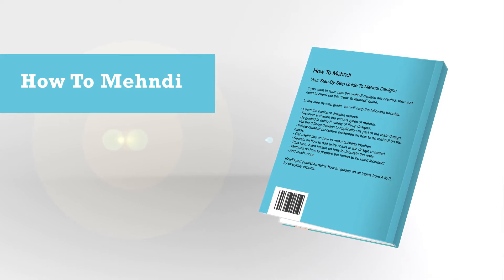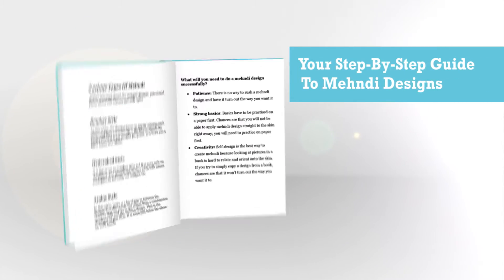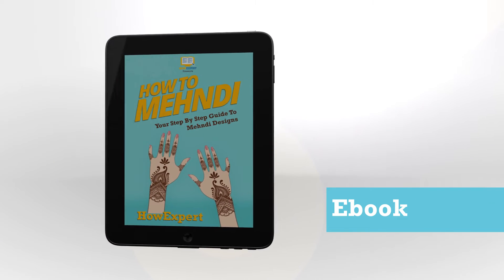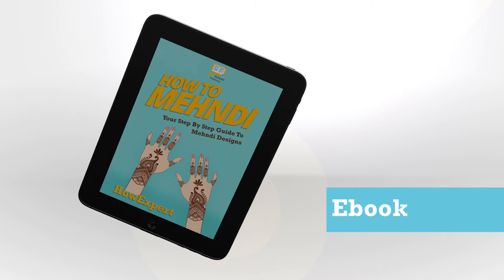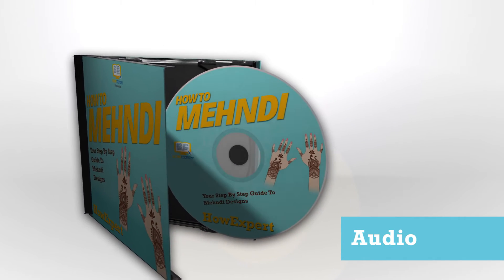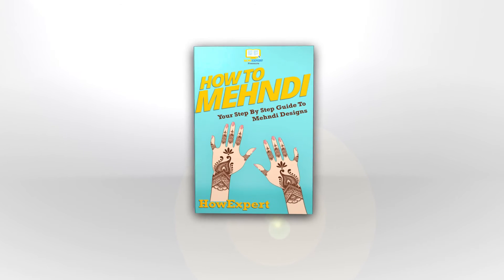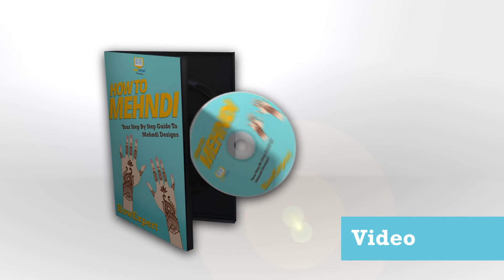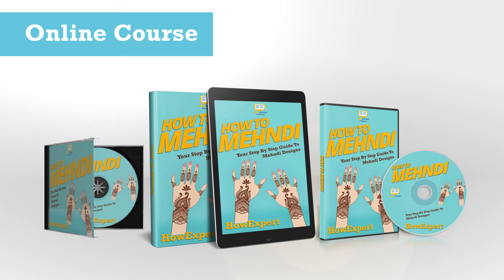How To Mehndi - HowExpert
- How To Mehndi: Your Step-By-Step Guide To Mehndi Designs